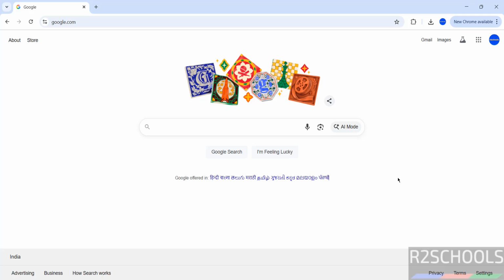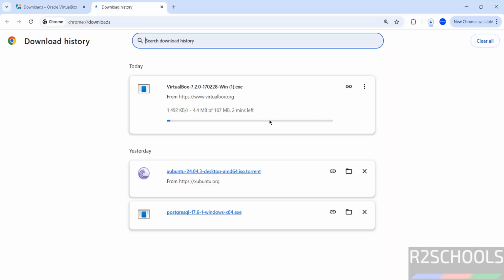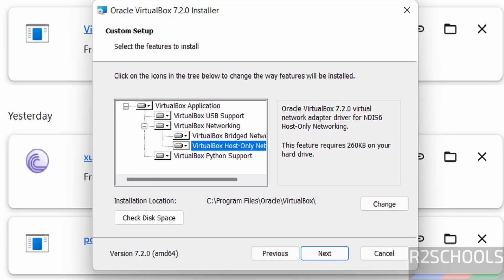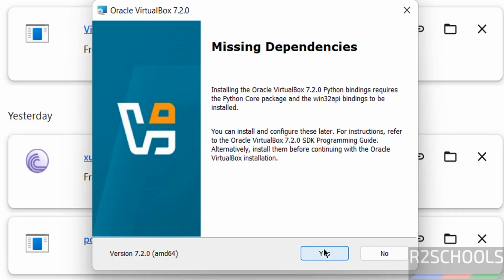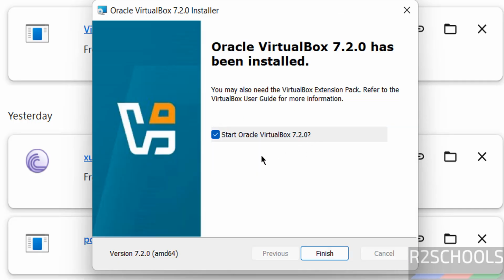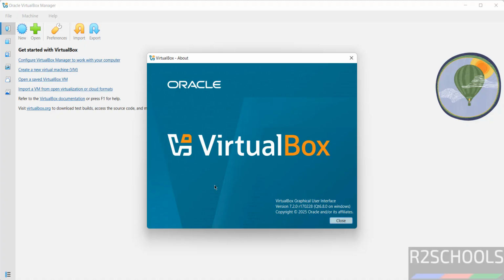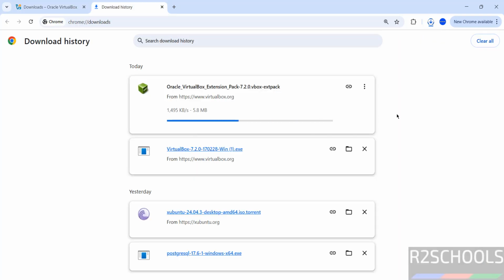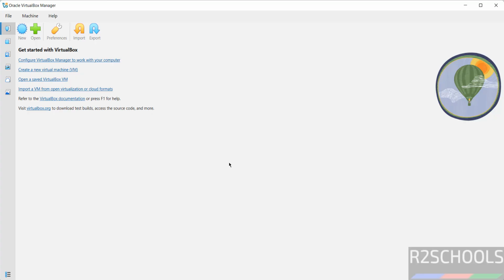Install VirtualBox 7.2.0 on Windows 10/11 & Server – Easiest Guide Ever!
Run Any OS on Your PC Like a Pro! In this step-by-step guide, I’ll show you how to download, install, and set up VirtualBox 7.2.0 on Windows 10, Windows 11, or even Windows Server in just a few minutes! 🖥️💡

⚡ Whether you want to test Linux, run multiple operating systems, or create powerful virtual labs, this tutorial has you covered.
✅ Easy download link
✅ Quick installation without errors
✅ Initial setup for smooth performance